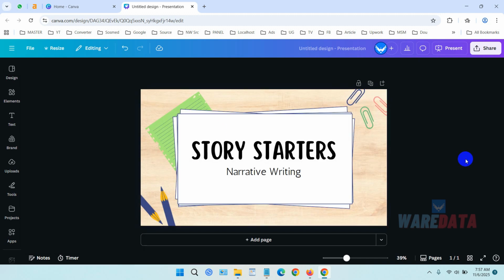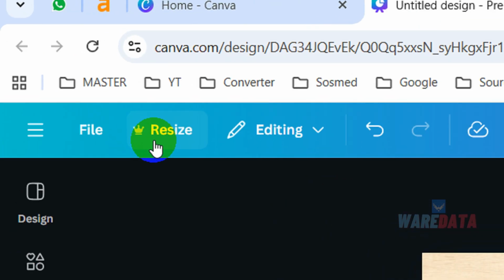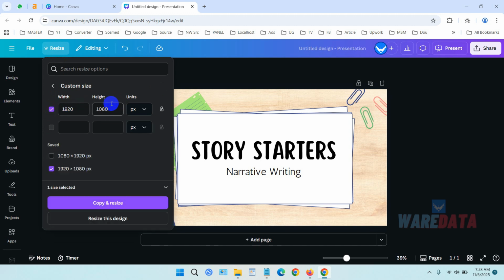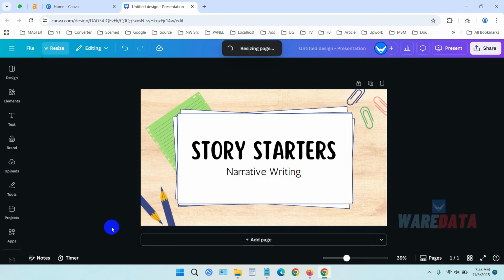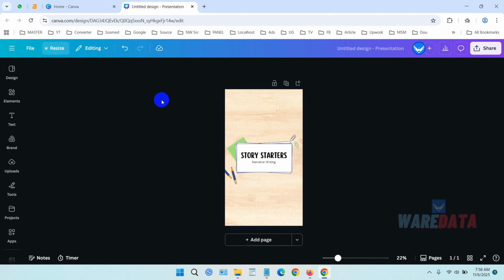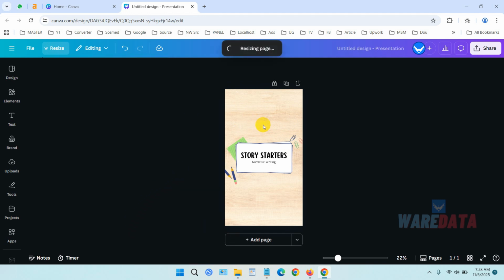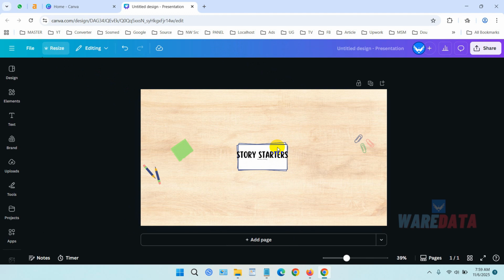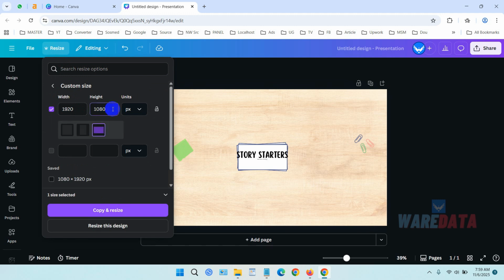How to Change Page Orientation in Canva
When you find a great design on Canva but need a different page orientation, you can change the Page Orientation in Canva as shown in this video.